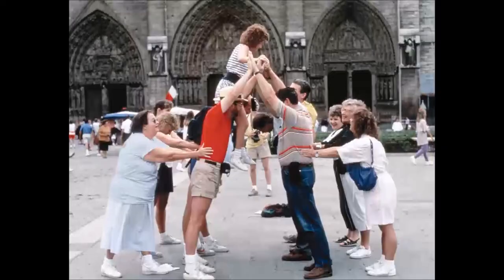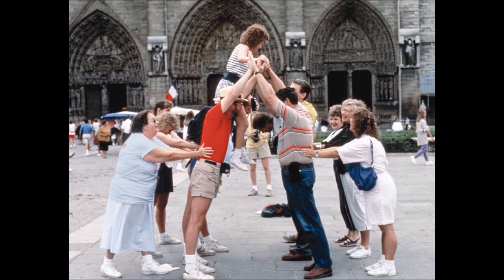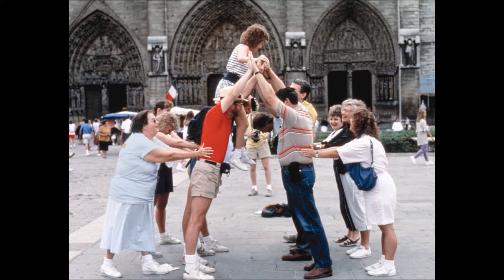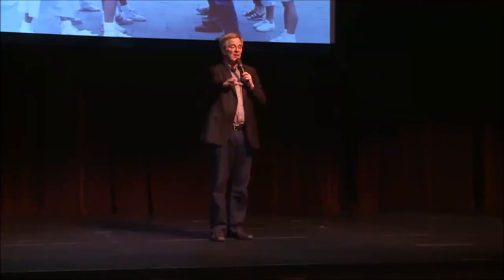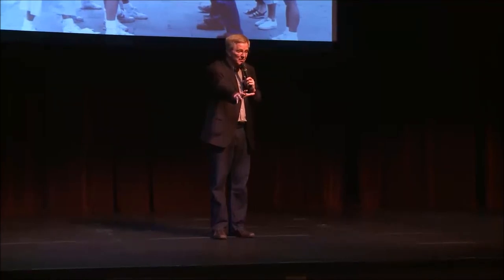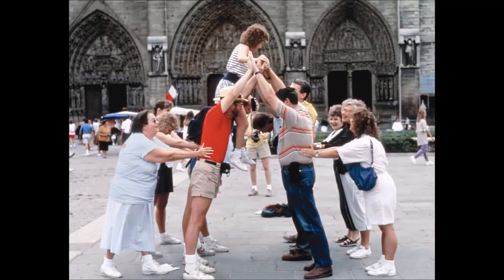Medieval Art History: A Hands-On Lesson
to learn about the castles of the Dark Ages, the grandeur of Romanesque churches, the soaring arches and stained glass of the Gothic style, and the rise of cities and trade that would bring the classical world's "rebirth" in the Renaissance.
Rick Steves' 100 favorite European works of art, illustrated with vivid, full-color photos.
• Planning a trip to Europe? You’ll find lots of free travel information
for more new travel talks!